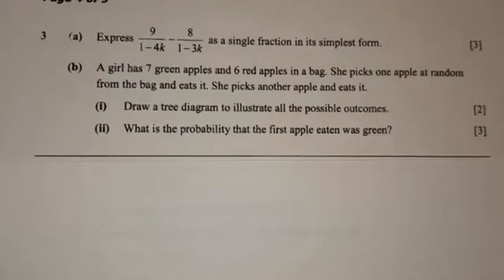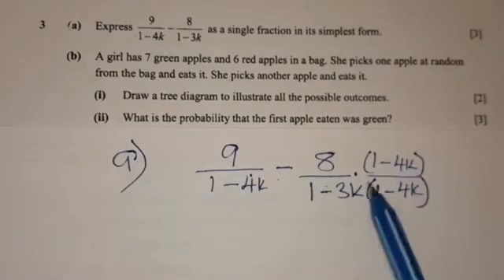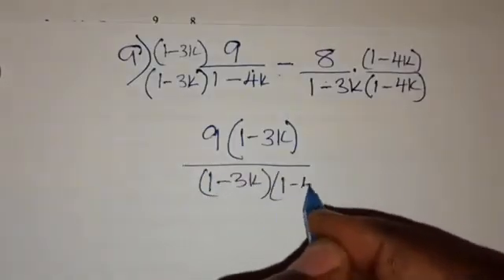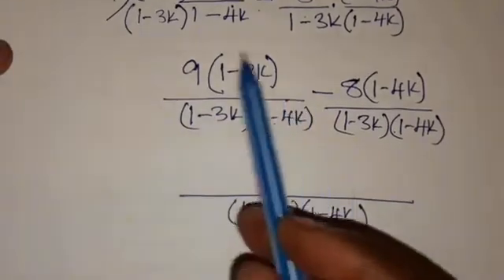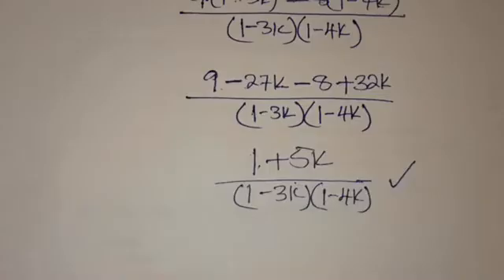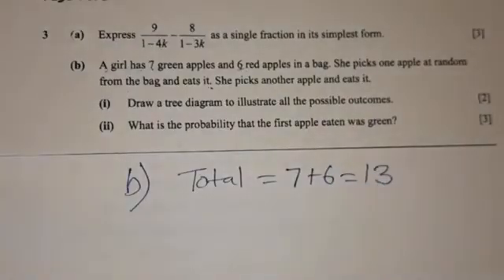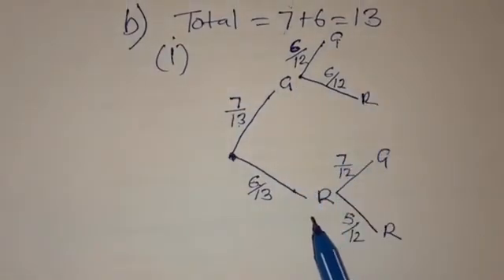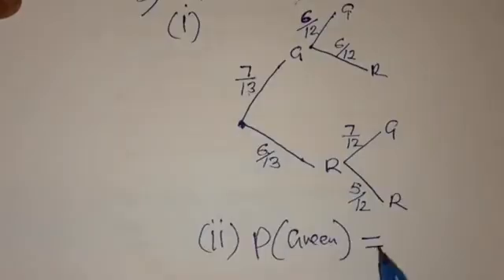2023 GCE maths q3 paper 2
Are you ready to ace the 2023 GCE Maths Q3 Paper 2 like a pro? Get ready to simplify complex fractions and tackle probability tree diagrams in this must-watch video. Learn how to express the given scenario as a single fraction in its lowest terms and calculate the probability that the first apple drawn is green. Master these crucial concepts with detailed explanations and step-by-step solutions. Whether you're a student preparing for exams or a math enthusiast looking to enhance your skills, this video is sure to boost your confidence and knowledge. Don't miss out - watch now!
2023 GCE maths q3 paper 2